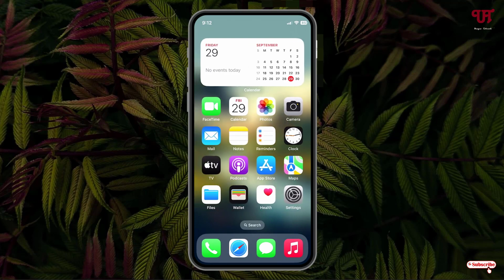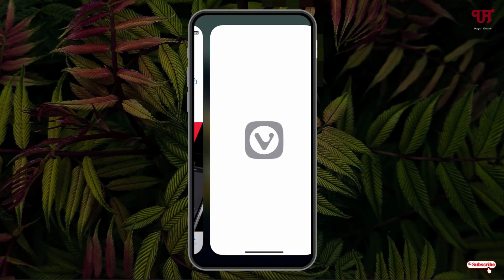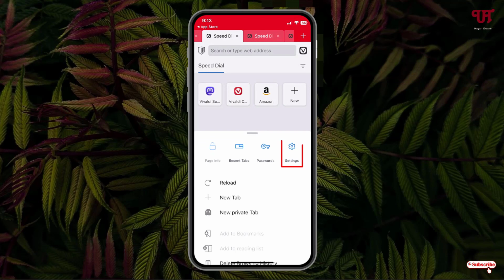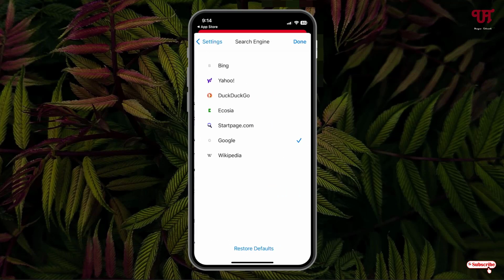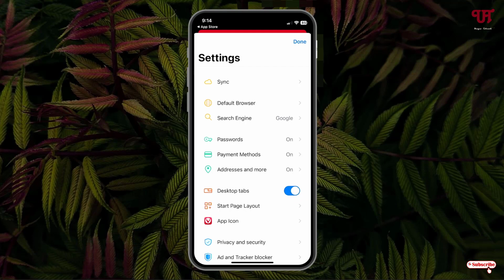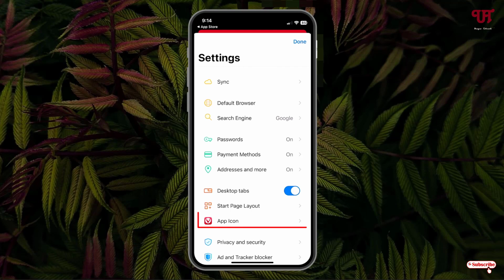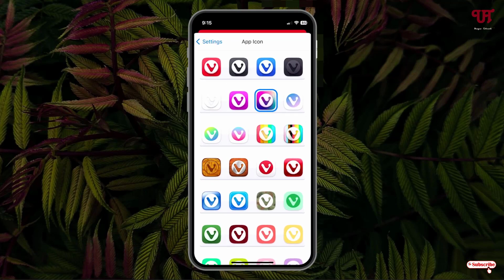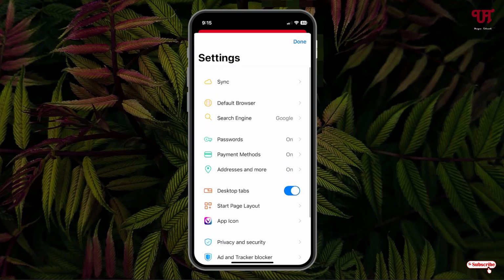Best Web Browser with TABs similar to Computer Web Browser for iPhone.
This video tutorial is all about Best Web Browser with TABs similar to Computer Web Browser for iPhone.